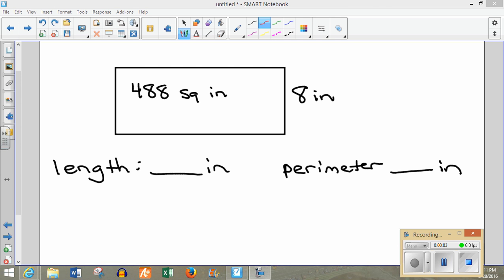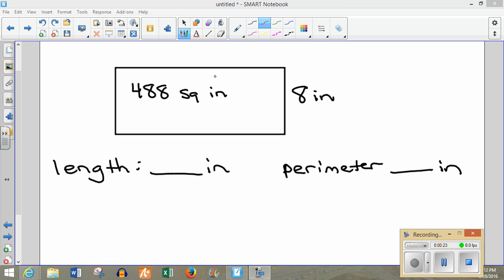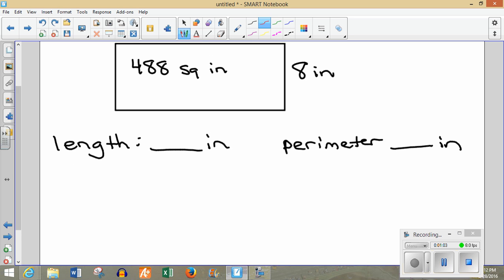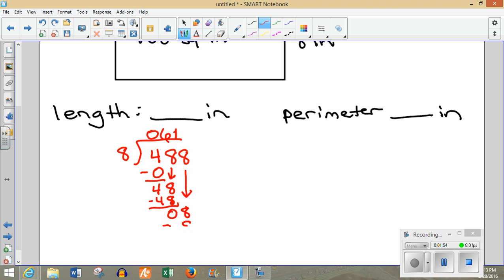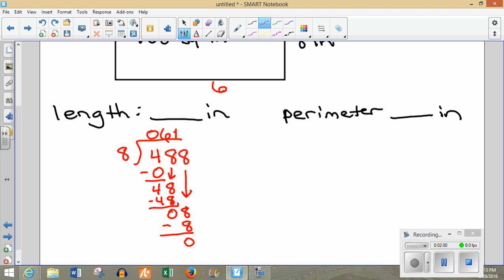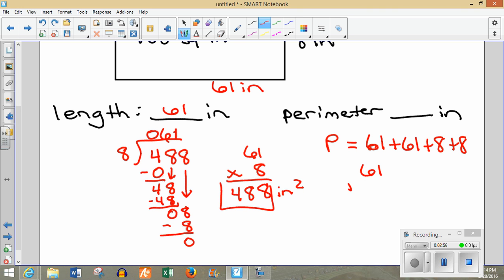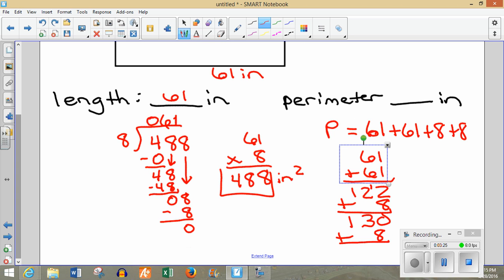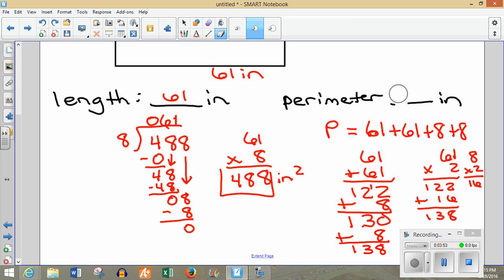Study Guide: Test 3/7/16 Area and Perimeter